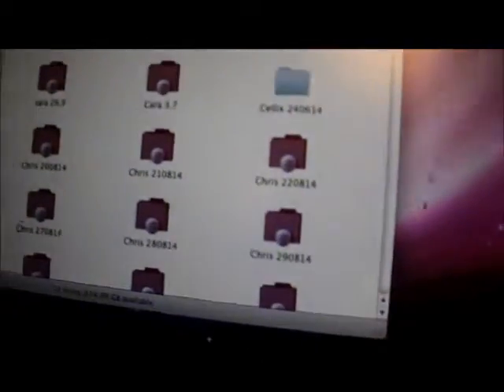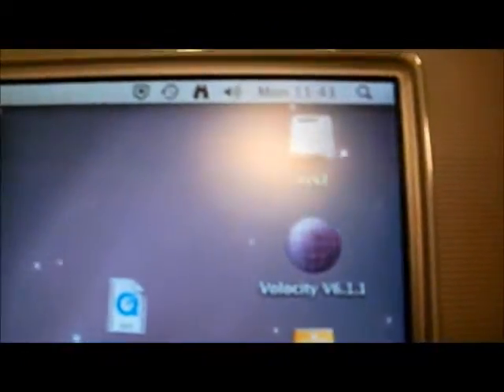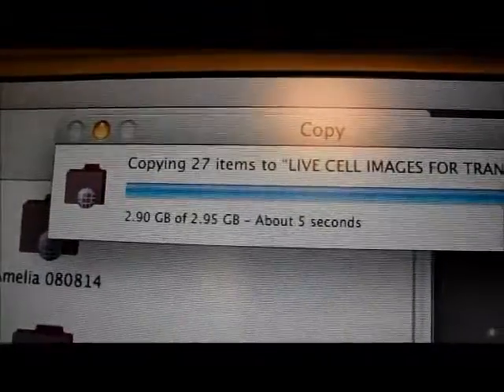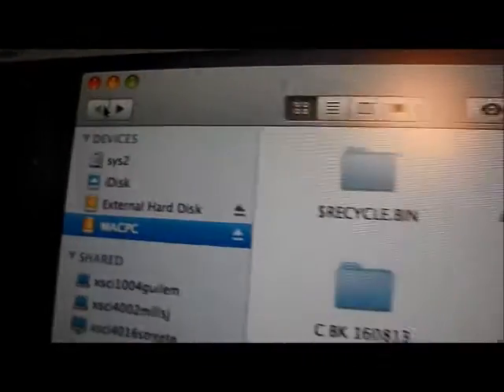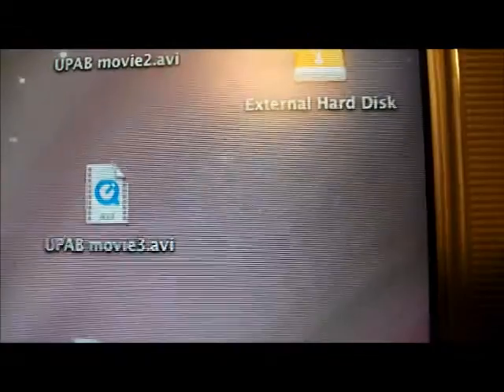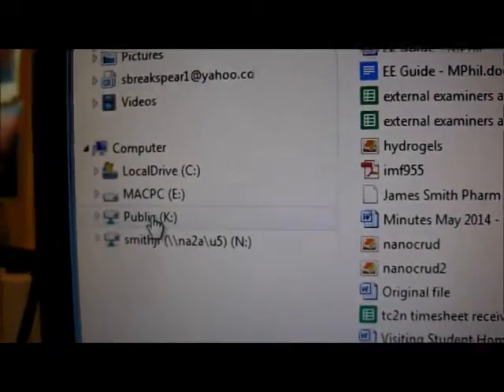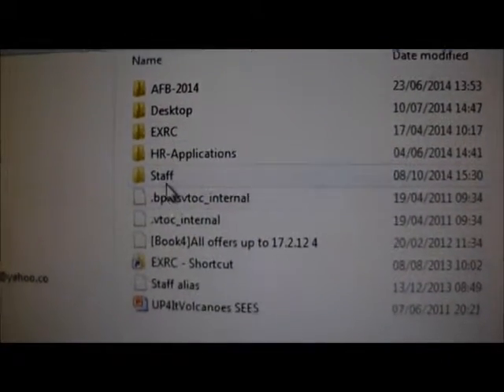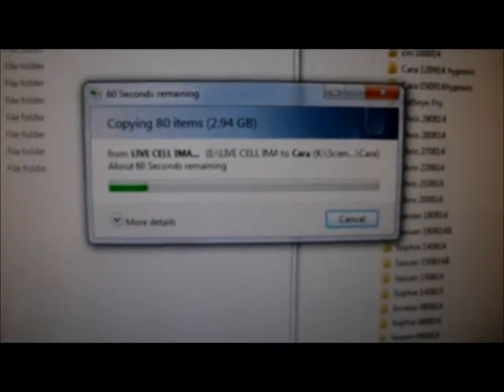Live cell Volocity transfer